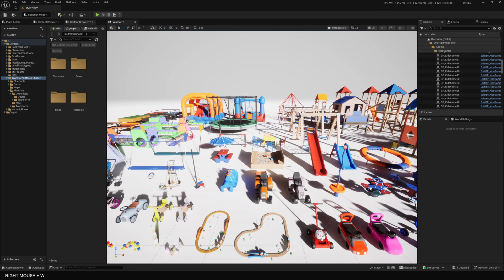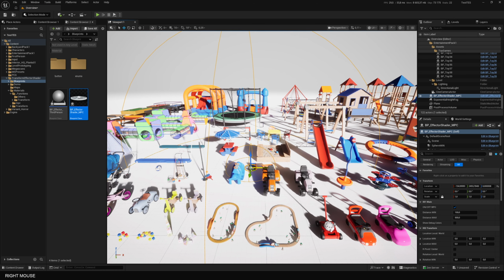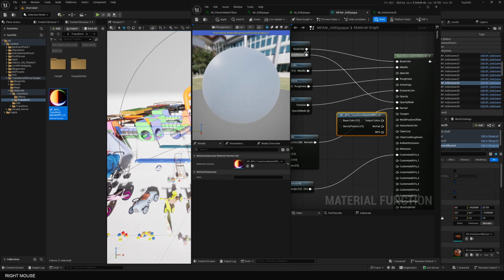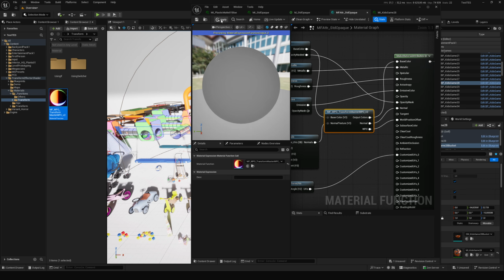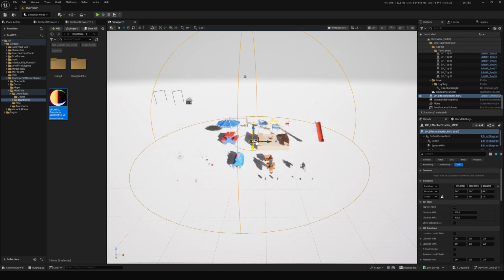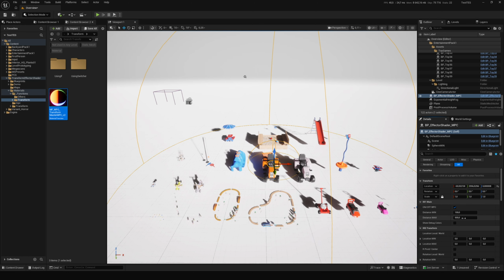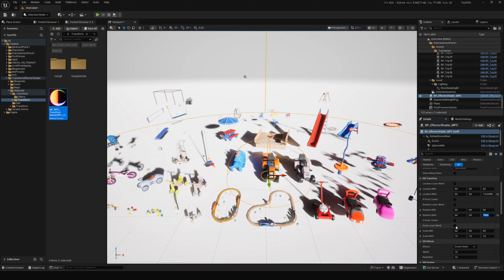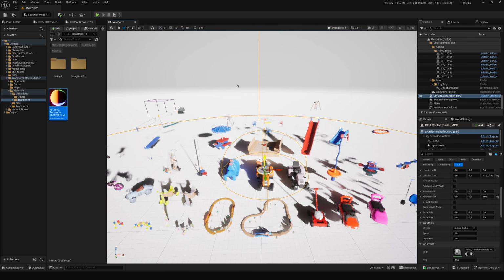Transform Effector Shader - Quick Tutorial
Transform Effector Shader is a new system for transforming actors, foliage, and PCG instances using material functions and World Position Offset.

Easy-to-use yet powerful material functions allow you to control thousands of objects with a simple Blueprint. All transformations run on the GPU.

It only transforms the visual appearance of actors - collisions remain in the same place.

Transform Effector Shader
Transform Effector
Deconstruct BP
Compkit - 25D Composure kit

Follow Just Assets on Instagram:   / _just_assets_

See my background and ongoing work and other projects on LinkedIn:   / janadamus